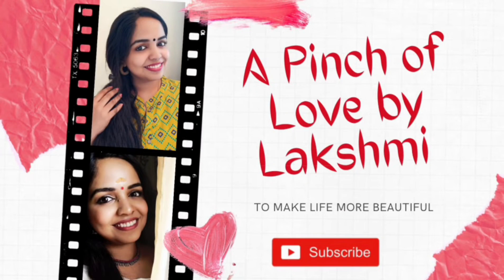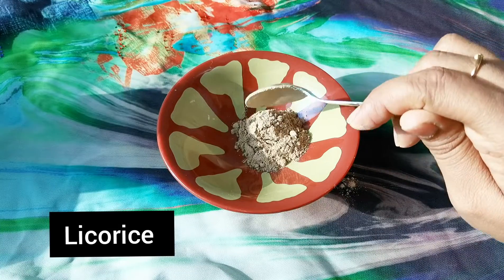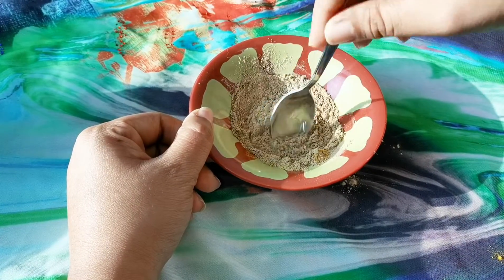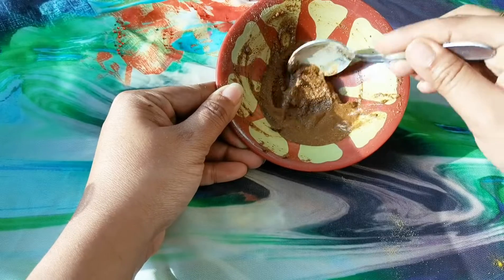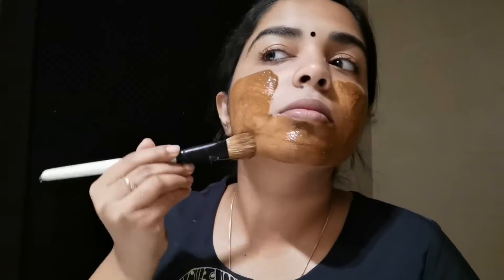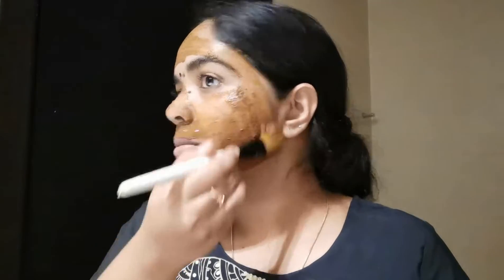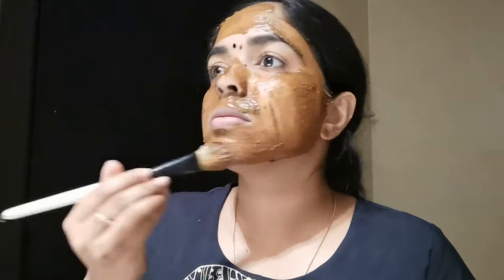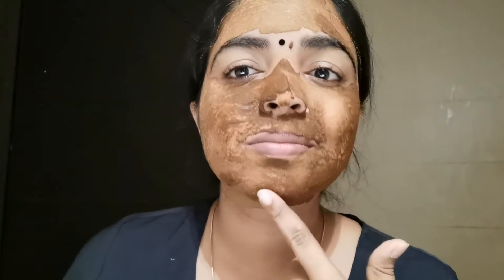ഇരട്ടി മധുരം ഫേസ് പാക്ക് ♥️ Licorice Face Pack ♥️Irattimadhuram For Skin Malayalam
Licorice is also known as the ‘sweet root’ (as it contains a compound that makes it 50 times sweeter than sugar). This root has numerous health benefits and may assist in cancer treatment, boost brain health, and aid diabetes treatment. Licorice root also has anti-inflammatory and expectorant properties.

In this post, we will discuss how to use licorice for flawless skin.